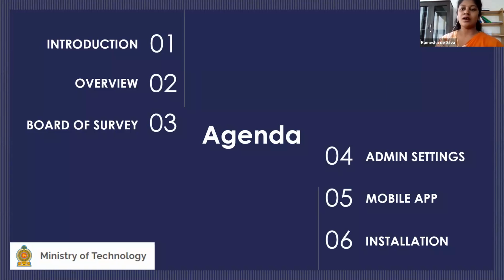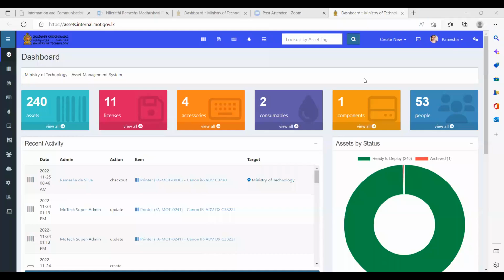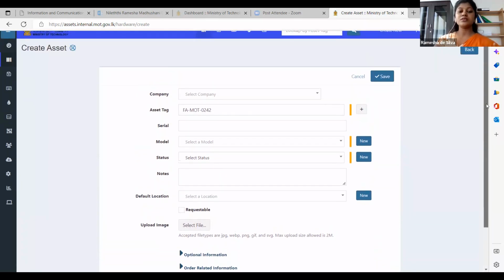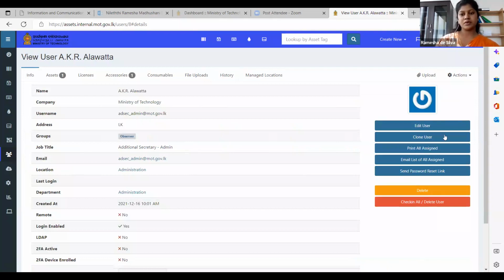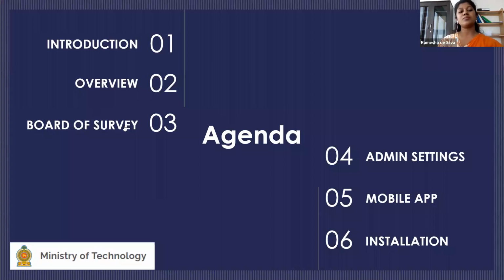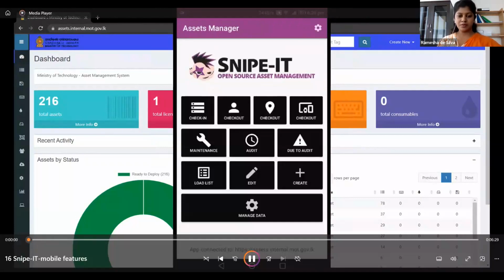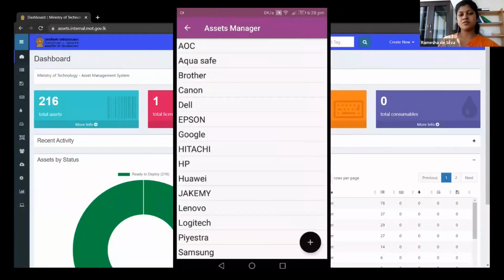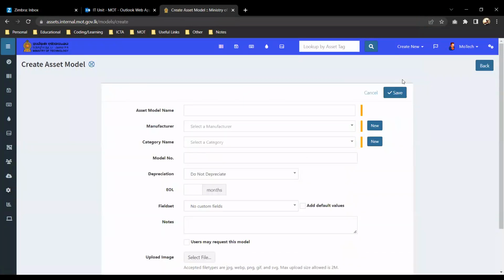Digitizing Asset Management in Your Organizations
Learn how to digitize your organization's asset management using a Free and Open Source (FOSS) solution hosted in the cloud or using a simple on-prem server.